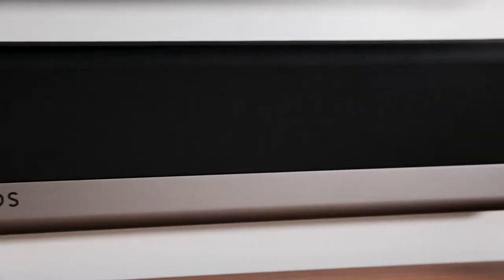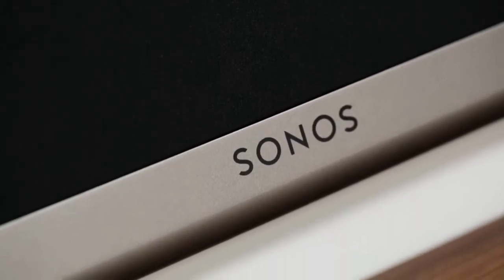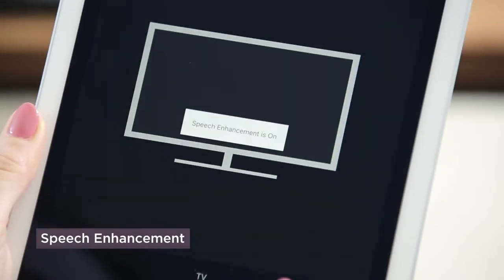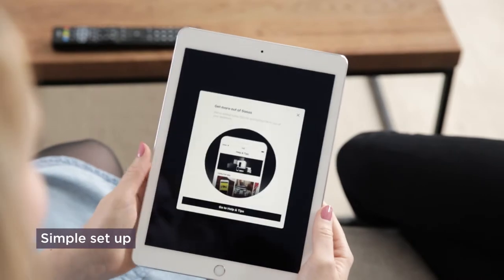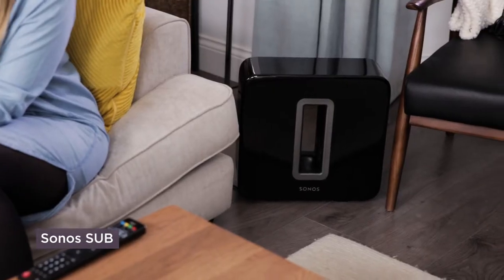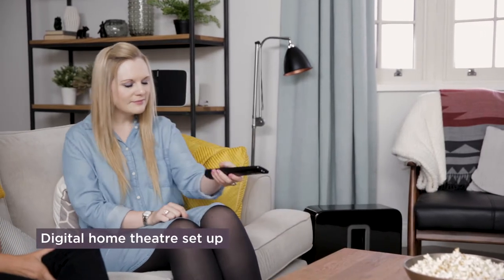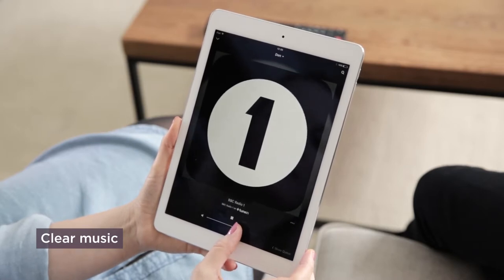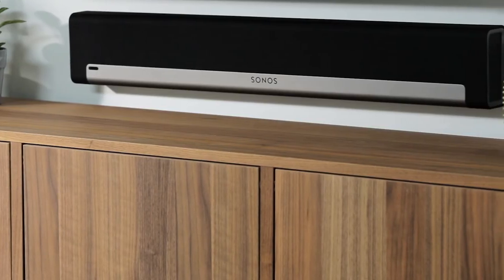Sonos PLAYBAR Wireless Sound Bar | Expert Video | Currys PC World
Learn more about the Sonos PLAYBAR Wireless Sound Bar.

Laura Smith, Sonos Expert joins us in the Currys lounge to discuss the innovative and exciting features of the Sonos PLAYBAR Wireless Sound Bar.